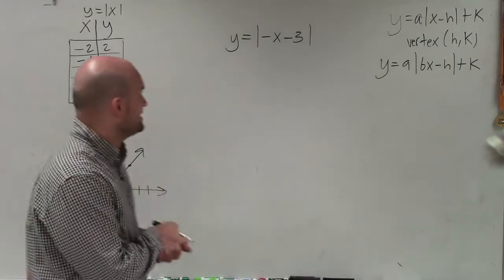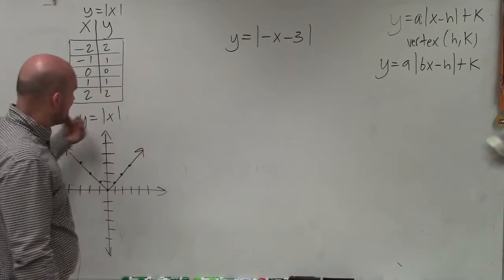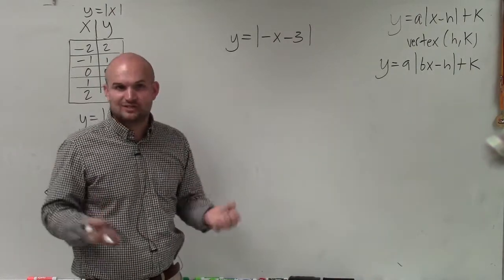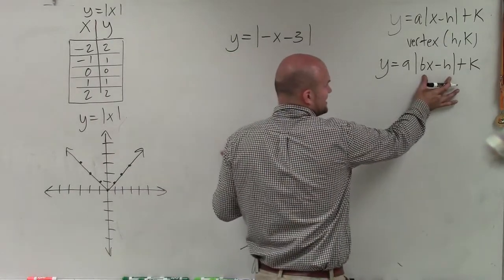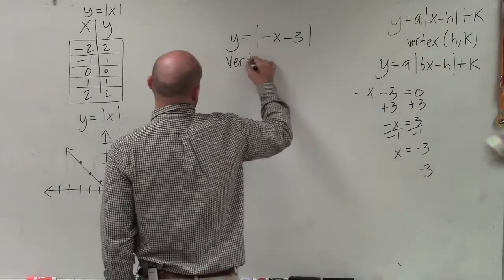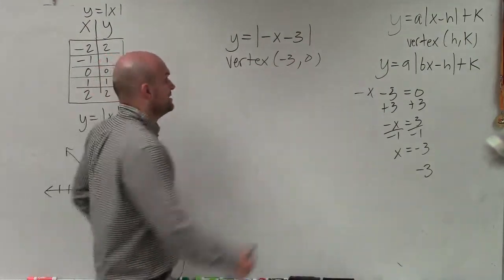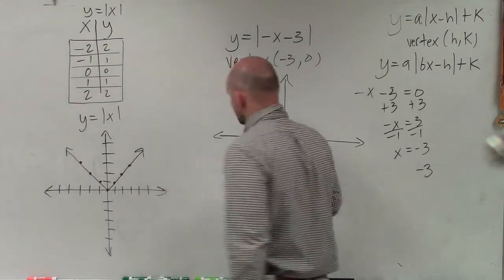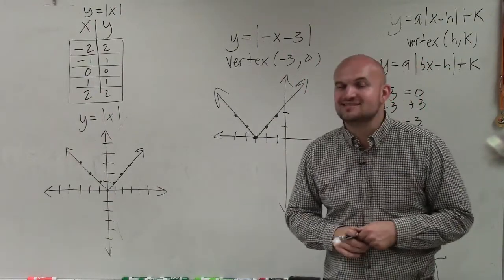Graph an absolute value equation with a horizontal shift and reflection